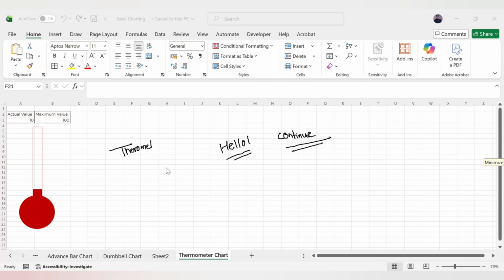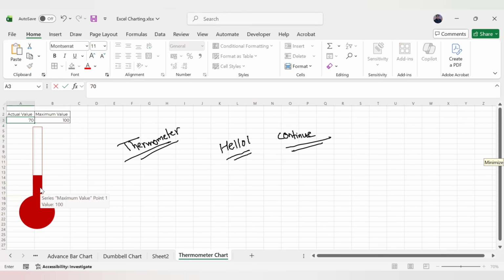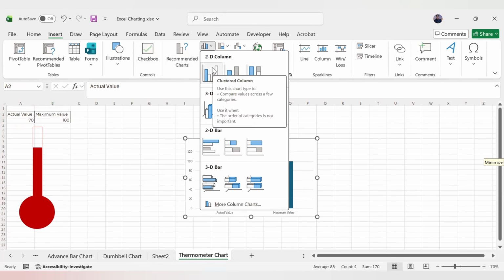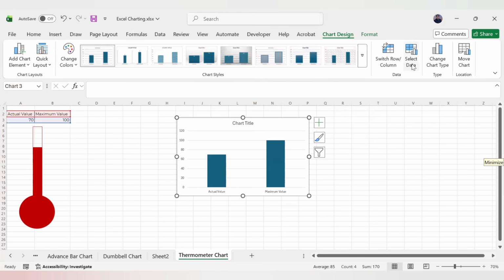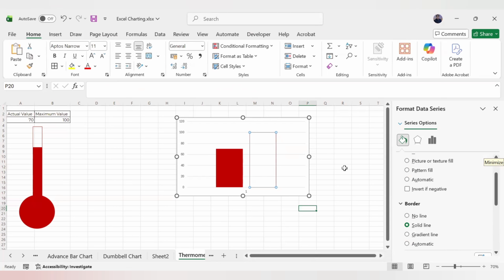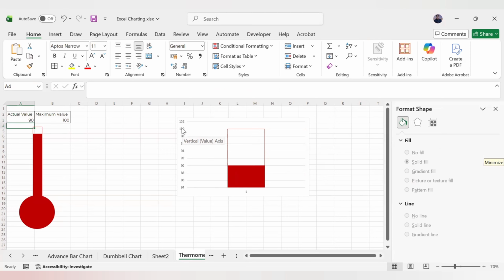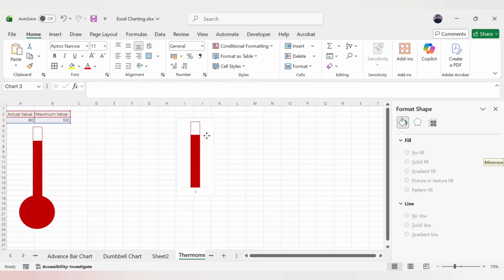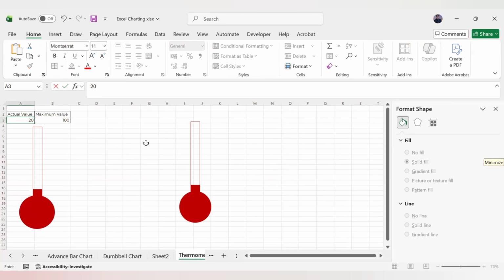Excel Thermometer Chart Tutorial | Easy & Beginner Friendly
Learn how to create a Thermometer Chart in Excel step by step in just a few minutes! 📊

In this video, you’ll discover an easy method to build a professional-looking thermometer chart that you can use in dashboards, reports, and presentations.

✅ No complex formulas required
✅ Great for Excel dashboards

💡 Whether you're a student, analyst, or working professional, this trick will help you present data visually and impress your audience.